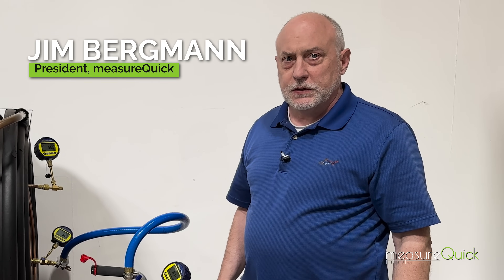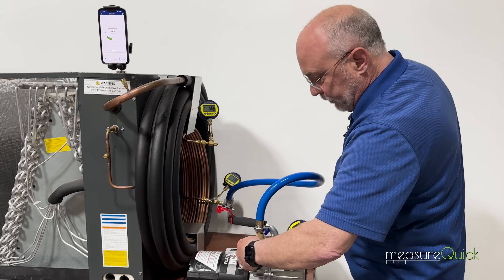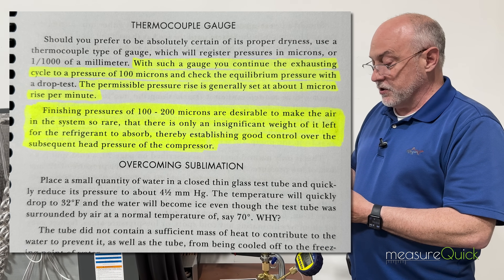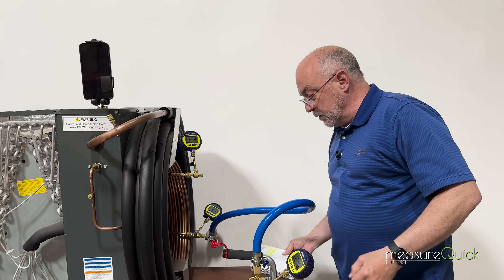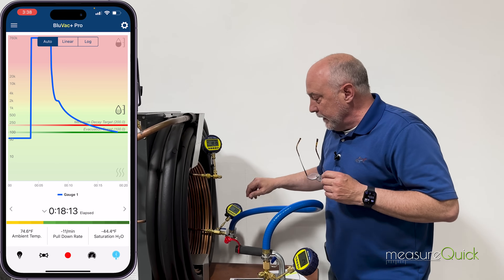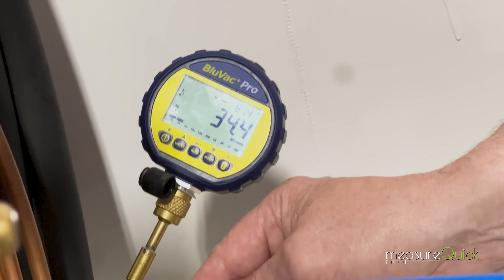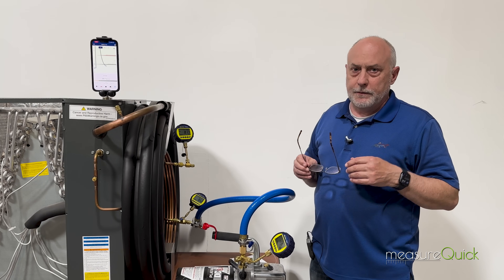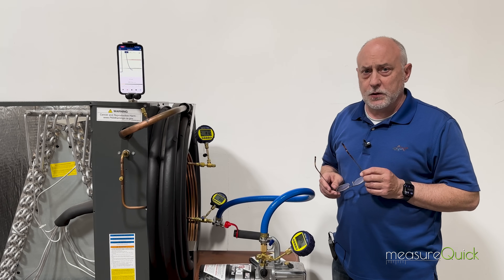Best Practices for System Evacuation [2024 Version]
Jim demonstrates essential techniques and tips for mastering HVAC evacuation. Whether you're a seasoned professional or just starting in the HVAC industry, this guide will provide you with valuable insights to ensure efficient and effective evacuation. Learn about the tools you need, the best practices, and common pitfalls to avoid.

Key takeaway from this video: Place gauge as far
from the pump as possible (don’t place on vacuum pump
, and don’t place on core tool).

Chapters:
0:00 - Introduction
0:45 - Importance of Proper Evacuation
2:15 - Necessary Tools and Equipment
4:00 - Preparing for Evacuation
6:30 - Step-by-Step Evacuation Process
10:00 - Common Mistakes to Avoid
12:45 - Testing and Verification
15:00 - Maintenance Tips
17:30 - Final Thoughts